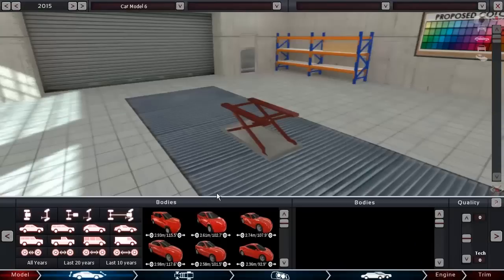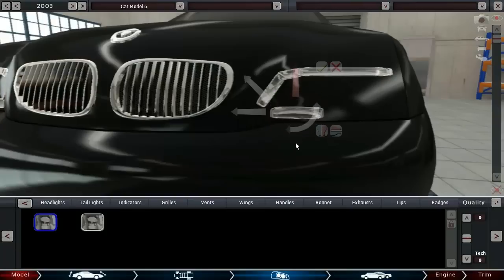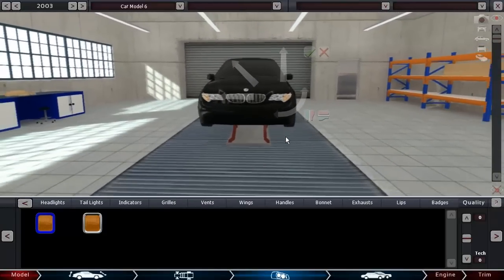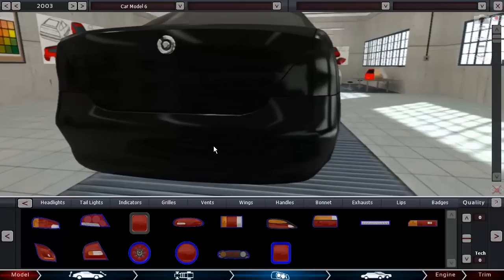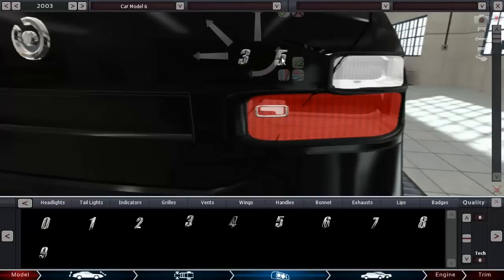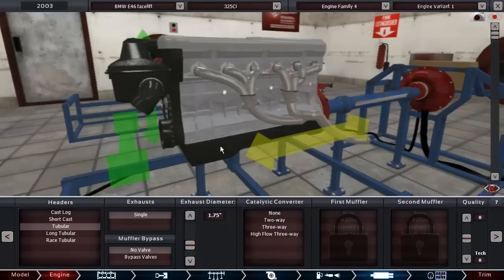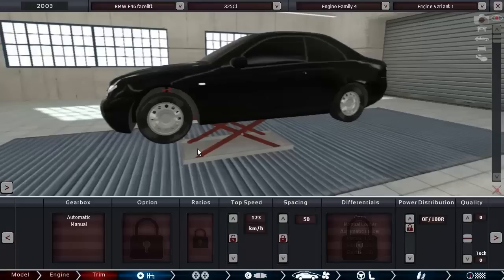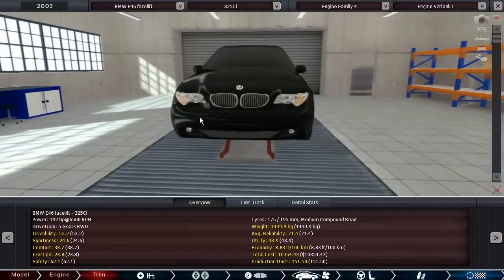Automation [Ep. 49] - Building a BMW 325Ci E46 replica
ReversedPlays requested a Bmw replica, so i thought i'd build the car that i want to own as my next car, including the engine. I hope you like it!

If you haven't pre-ordered Automation already, you can do it on Steam or here: automationgame.com